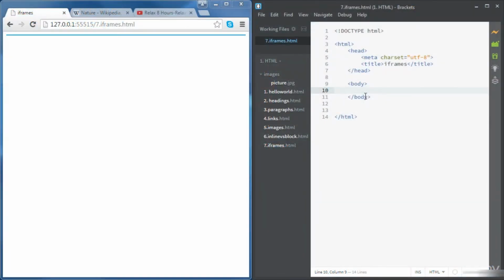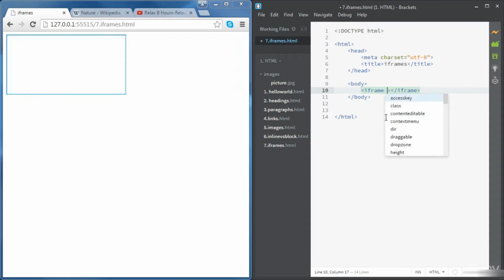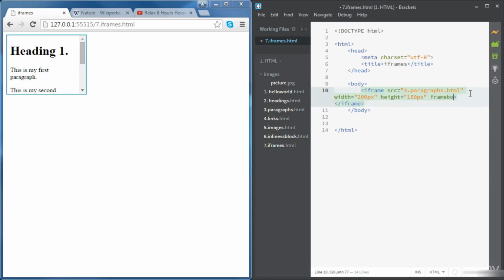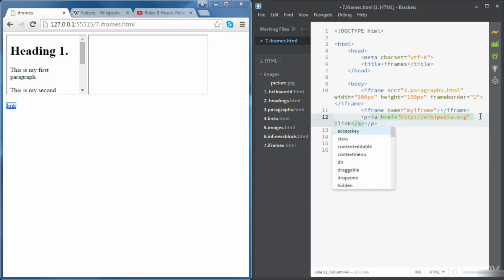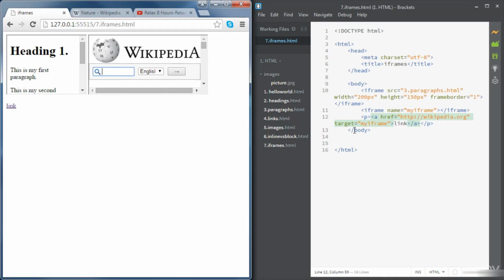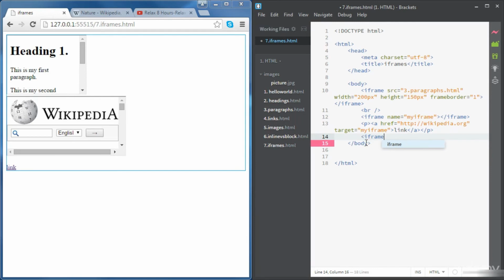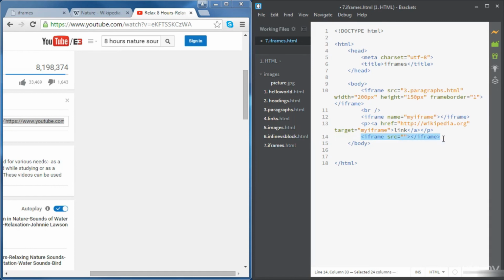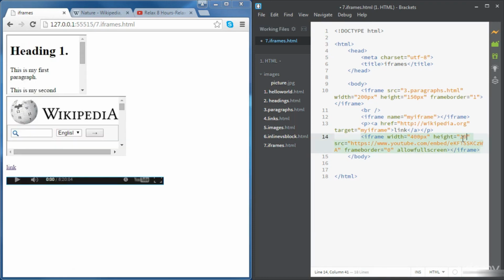Iframes - Activity Embed a nice relaxing YouTube video to your website